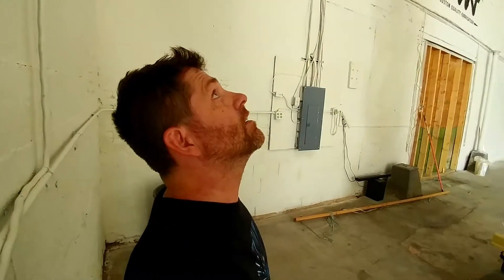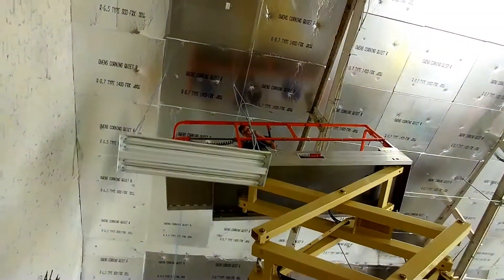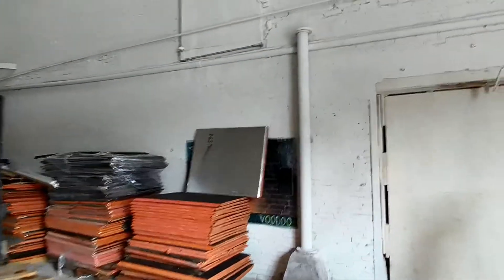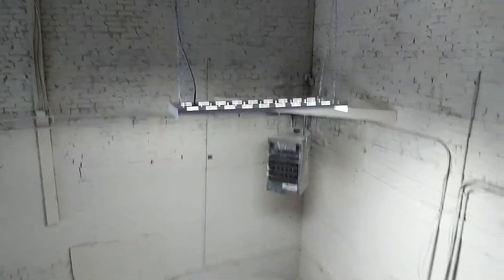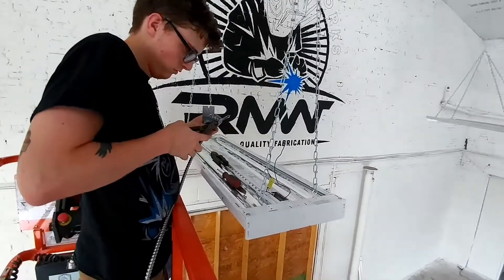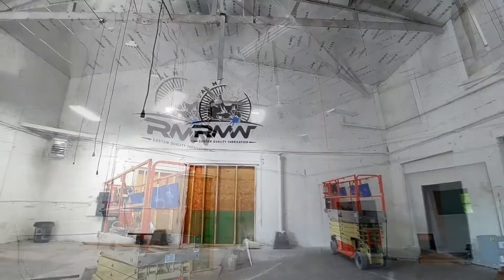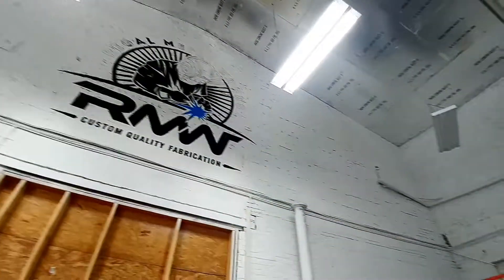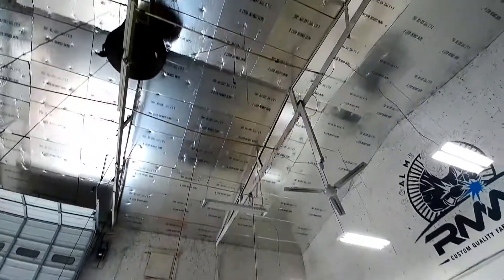Got Light? RMW Vlog #42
After a long hot weekend, we are finally nearing the final stretch!  Started flying the lights!